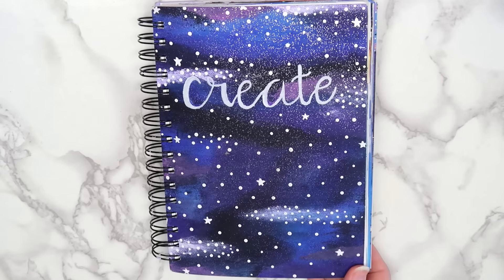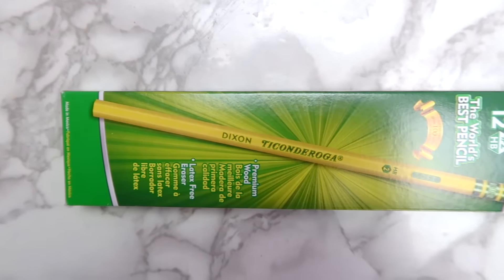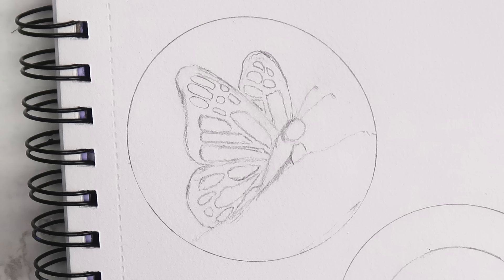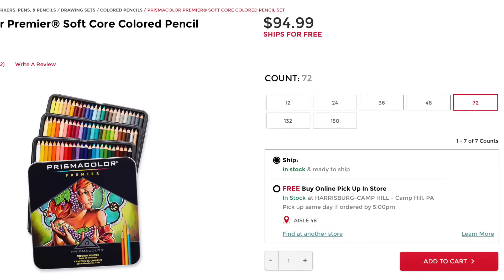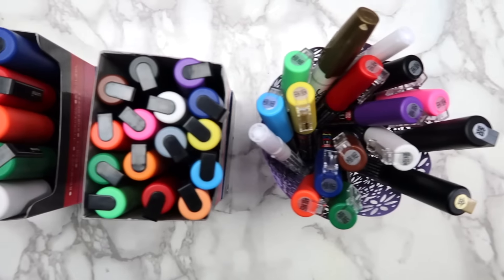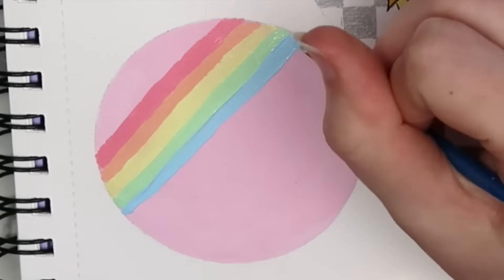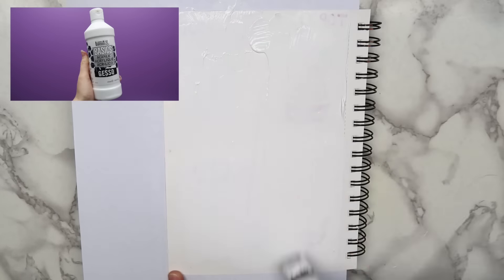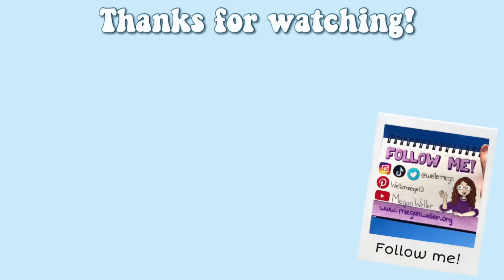The BEST Art Supplies for Beginners! (2019) My favorite art supplies! 🎨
Canson Mixed Media Sketchbook

Ticonderoga Pencils

Pentel erasers

Kneaded Erasers

Circle stencil

Micron Pens

Uniball Signor White Gel Pen

Ohuhu Markers (48)

Ohuhu Markers (72)

Windsor and Newton skin tone set

Windsor and Newton Cool Grey

Prismacolor Colored Pencils (72)

Crayola Twistables colored Pencils

Matte Mod Podge

Create This Book

Posca Pens (extra fine)

Posca Pens (fine tip)

Posca Pens (medium tip)

Liquitex Basics Acrylic Paint

Golden Acrylic Paint Retarder

Liquitex Besics Gesso

Hey guys! In today's video I''l be showing you my top 10 favorite art supplies for beginners! I hope this video is helpful for those of you just starting out, I know that I always get a ton of questions about the materials I use, so I thought I'd make a huge compilation of the supplies I use the most. Obviously, the supplies you use will depend on what kind of artwork you do, the products shown in this video are just some of my personal favorites. These would be perfect if you're still thinking about what to add to your Christmas list!

Send mail to:
Megan Weller

Camera: Canon Powershot G7x Mark II
Editor: iMovie
Location: Pennsylvania